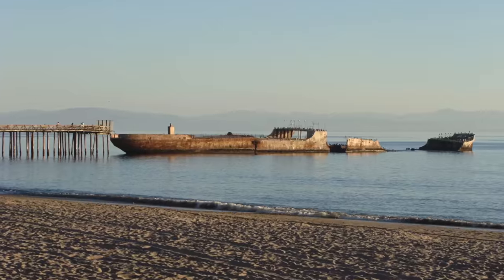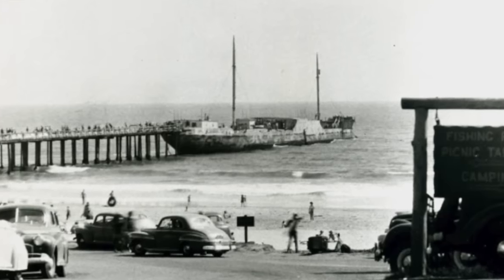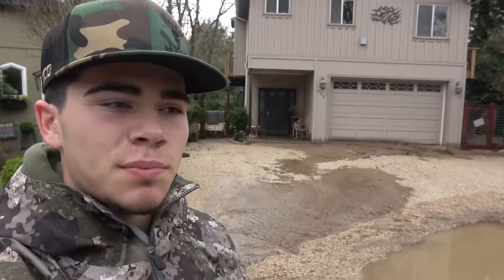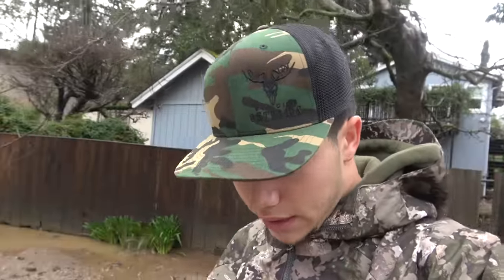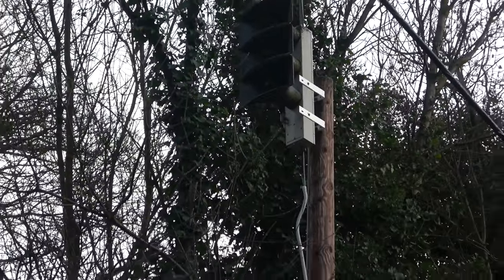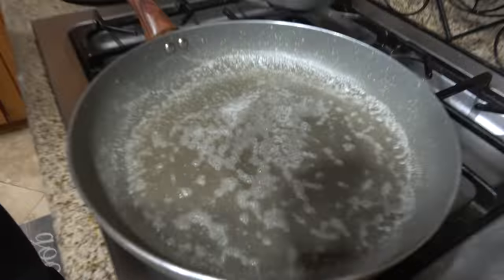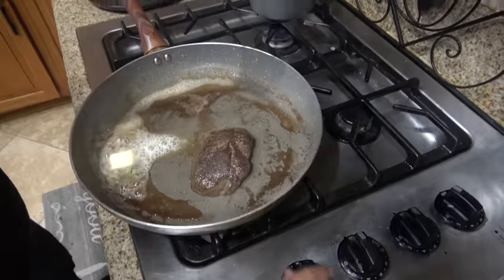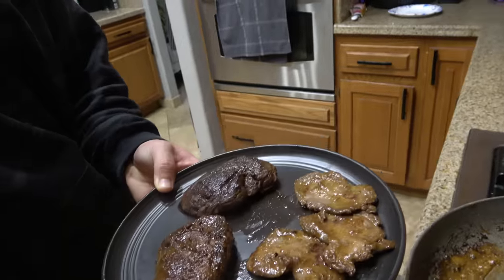Billions in Destruction!!! Tough Times for Californians!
Sin City Outdoors' Amazon Store

MAILING ADDRESS
Sin City Outdoors - 217
213 N. Stephanie St. STE G